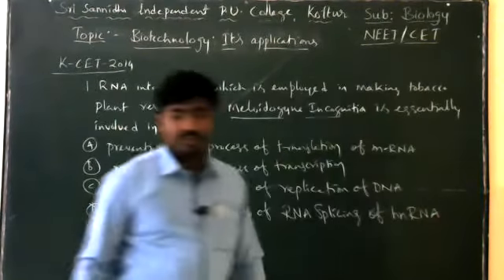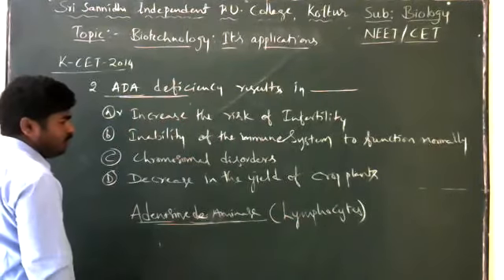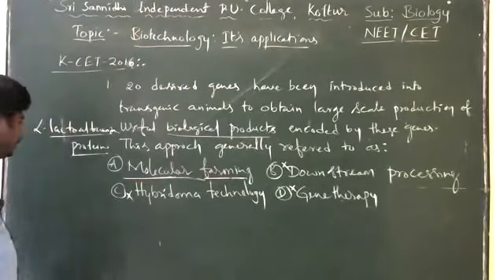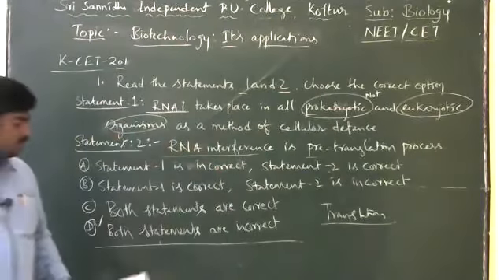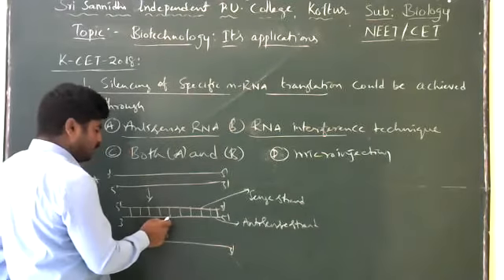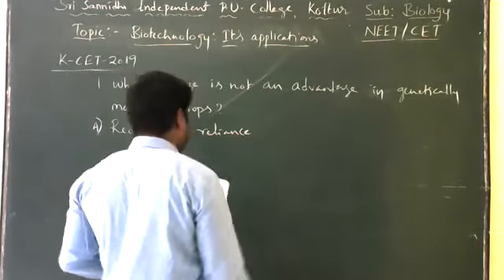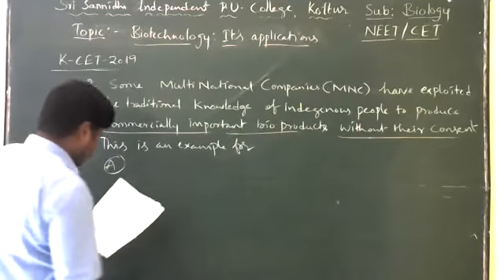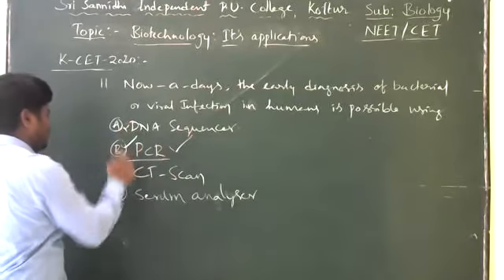NEET/KCET COACHING (BIOLOGY)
Biology: Biotechnology and its applications By|| Nagalingeswarudu.U